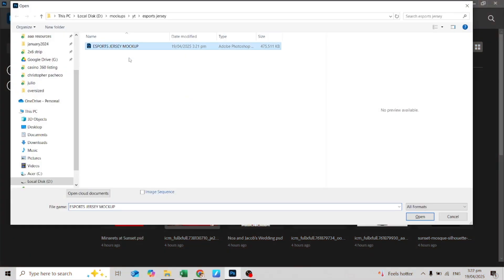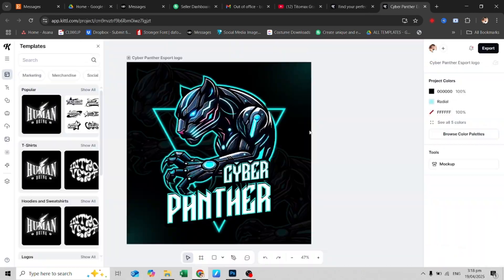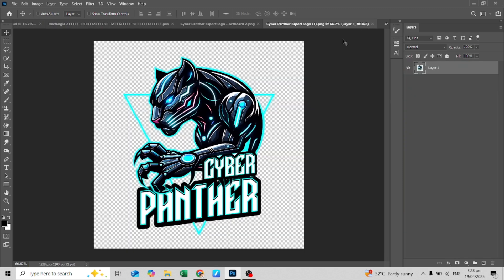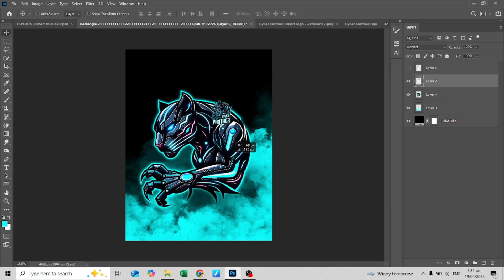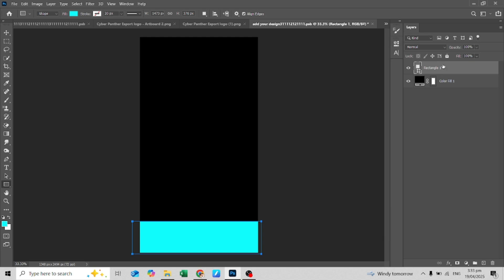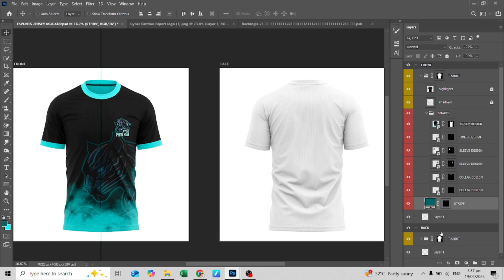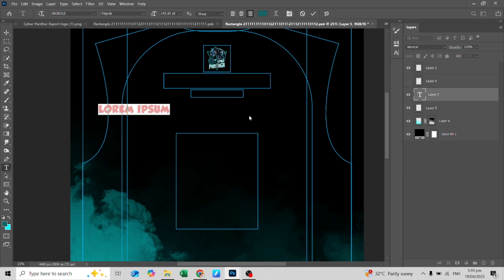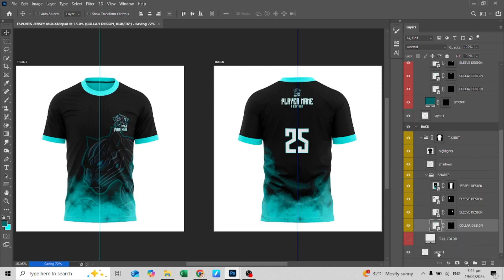FREE ESPORTS JERSEY MOCKUP DESIGN (FREE T-SHIRT MOCKUP PSD AND FULL TUTORIAL)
✅ You can get awesome custom gaming jersey from the tagged products of this video.

This channel is giving free files like PSD, AI, EPS, SVG,PNG and etc.

THE FILE IS PASSWORD-PROTECTED.

NOTE: Password will appear in the video.
DO NOT FORWARD, JUMP & SKIP THE VIDEO
Please DO NOT comment the password.
Always respect yourself.